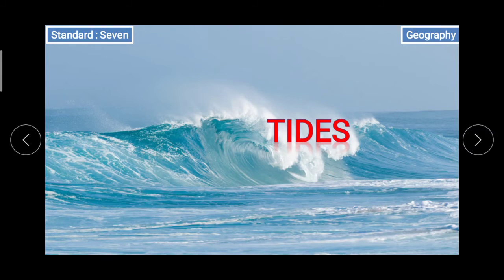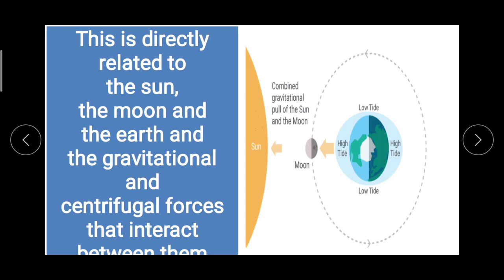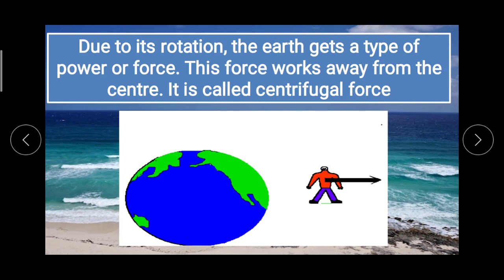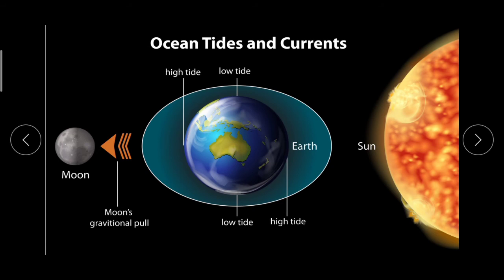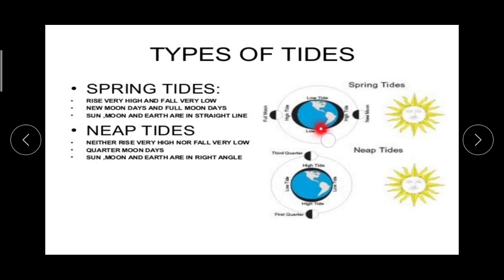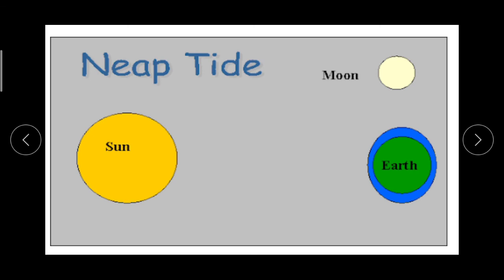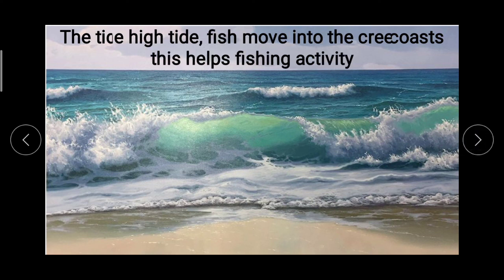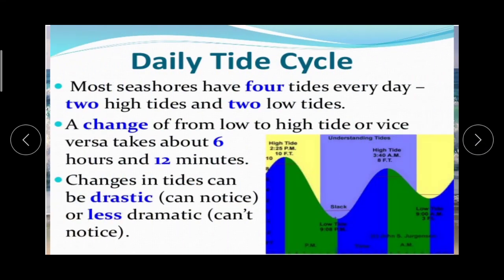Class 7 | Geography | 3.Tides (part-1)